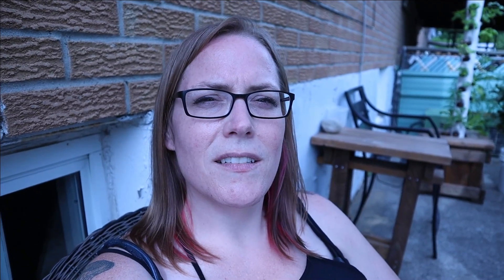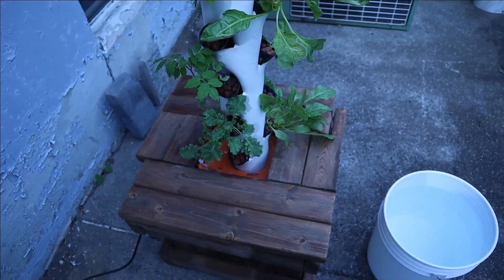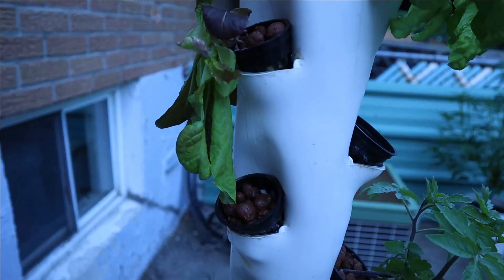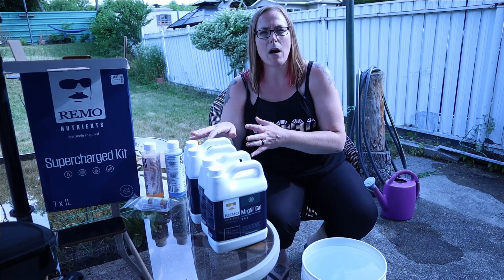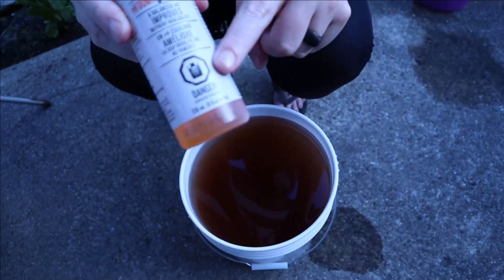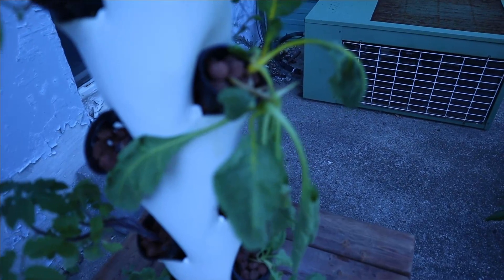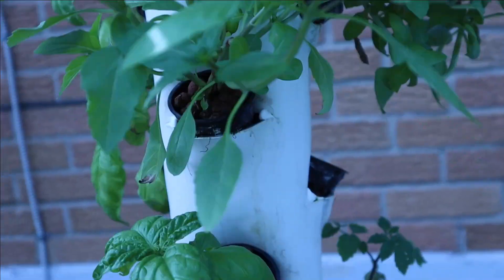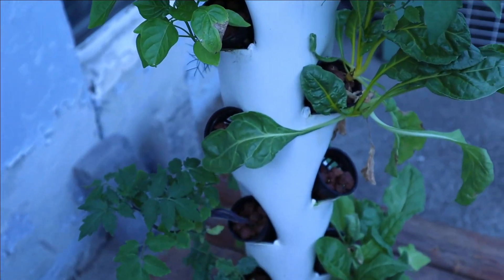Fixing algae growth in a hydroponic tower | The Plant Life - Canada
So, we had some problems with hydroponics in our homemade hydroponic tower garden. We had to figure out how to clean algae in hydroponics fast. We came home from vacation to find out we had algae in hydroponic tower. After researching we decided to clean it using 3% pharmacy hydrogen peroxide. In this video we'll show you how to use hydrogen peroxide in hydroponics... or at least the way we decided to try fixing algae growth in a hydroponic tower.

Watch until the end to find out if it worked!

Some video resources I watched for research on how to clean algae in hydroponics and also how to use hydrogen peroxide in hydroponics:

Help me grow my vegan community by following me on social media and liking my videos. You can also show YouTube you like my channel but sticking around after this video and watching one more! Thanks for all your support.